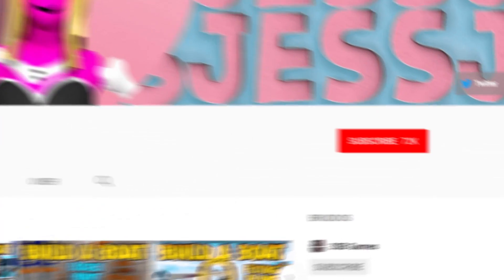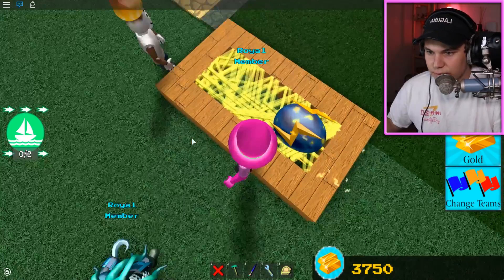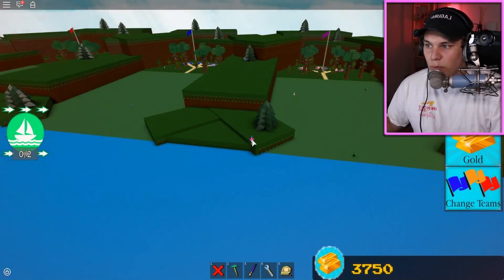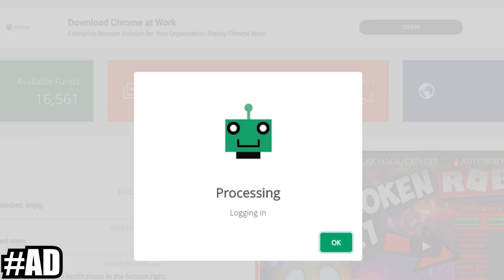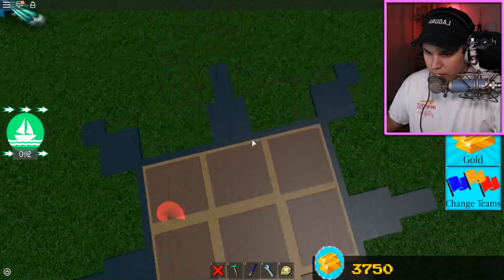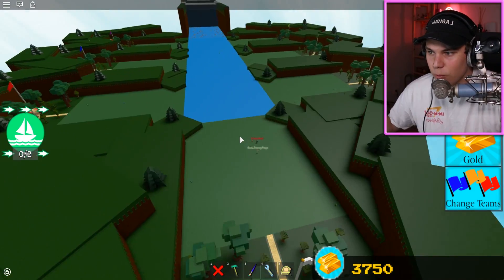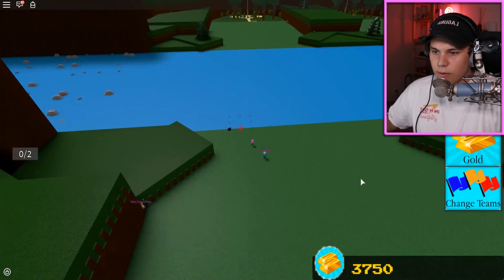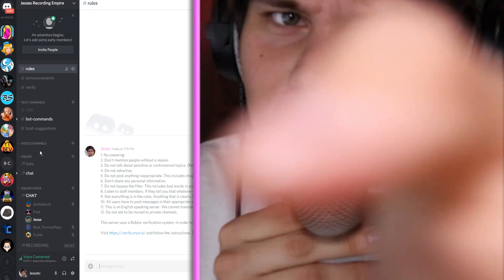Build a Boat FASTEST WAY TO GET ALL EGGS!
Hey guys! Today we check out an awesome way to get all the eggs as fast as possible! :D

GET 1 EUR ENEBA BONUS!
ENEBA most reliable place to buy games for the best price!